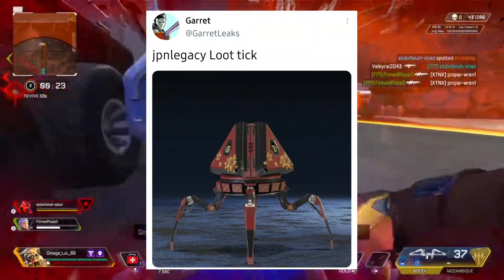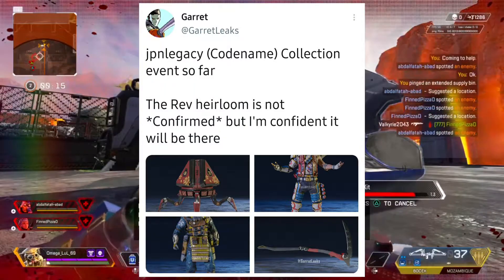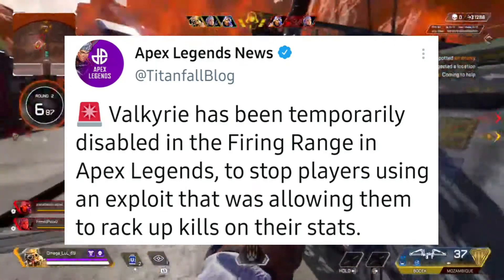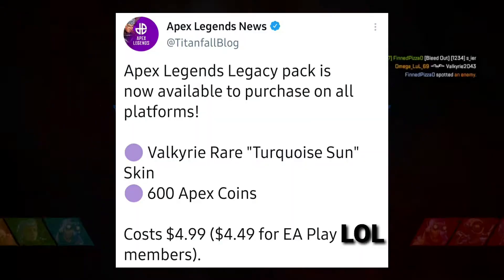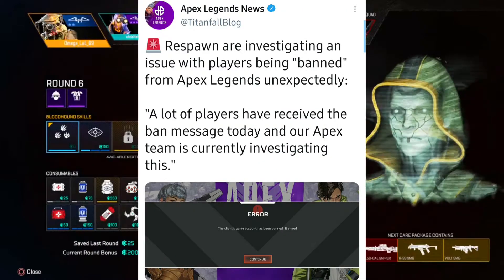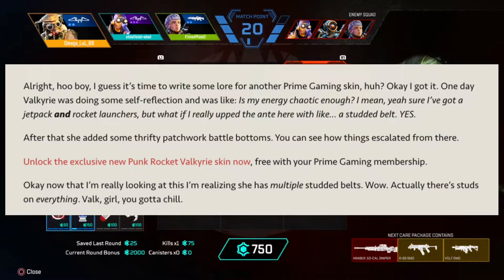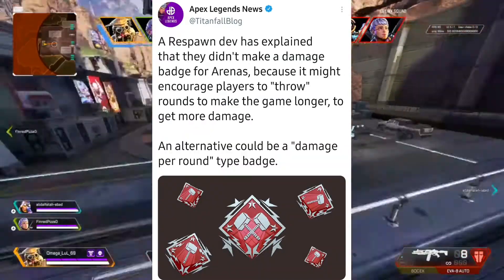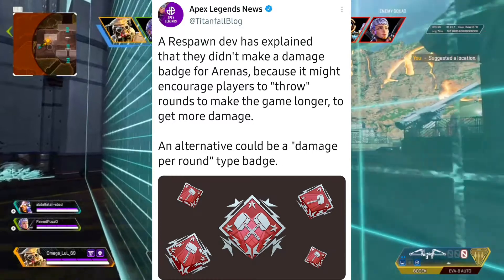Apex Legends News | Collection event + Valk exploit & False bans #30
Fuse skin actually looks like a mcdonald toy lol 😂.